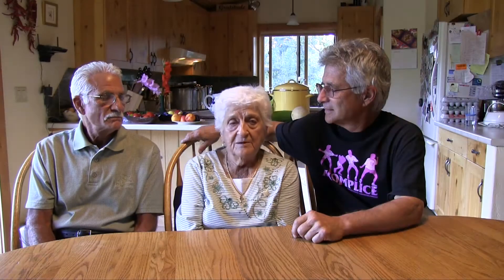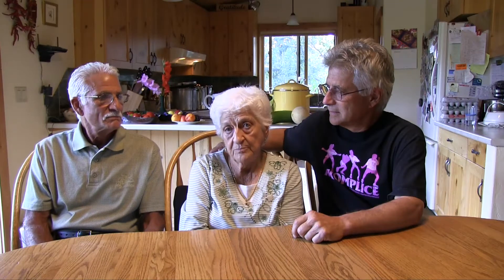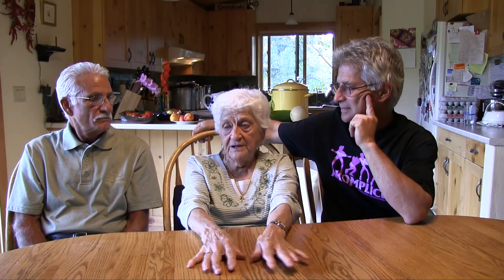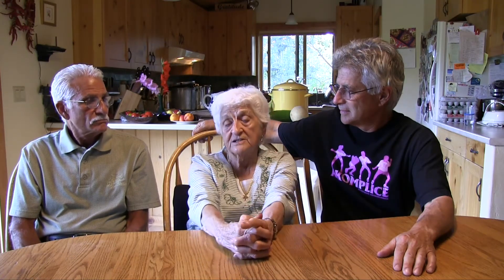Anne's Ravioli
Passed on through the generations this recipe has been the cause of many moments of silence at the table while also causing sounds of delight with each bite.  Anne teaches us the entire process from start to finish including; making the dough, filling, mold and including how long to boil.  After watching you too will be able to make the most delicious ravioli.